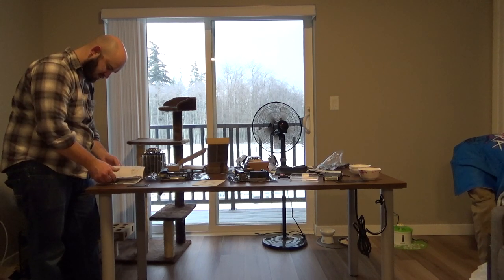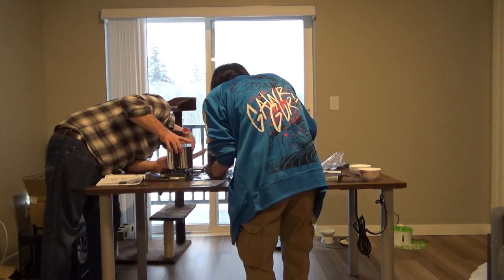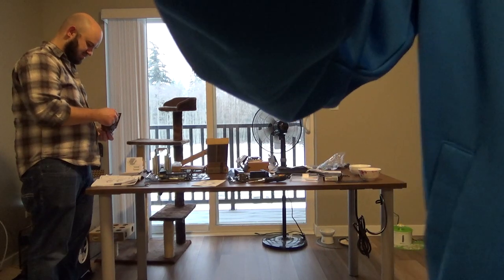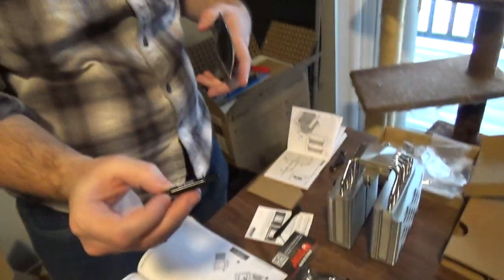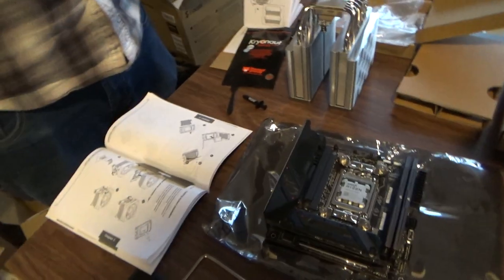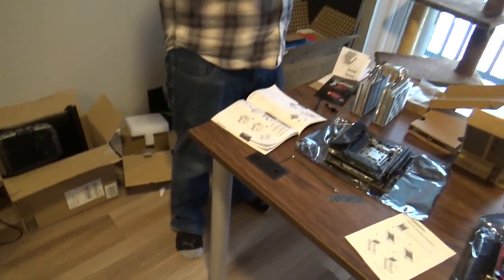Batt's Vlog 12/23/22 PC Build! (Part 8/24)